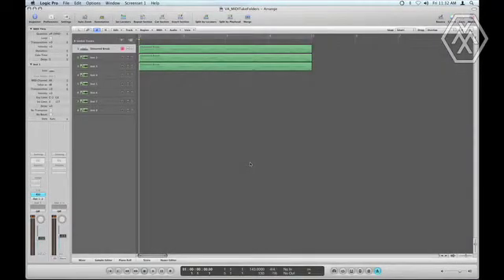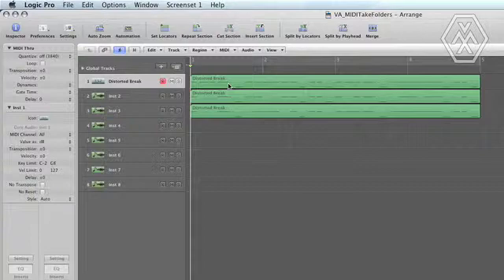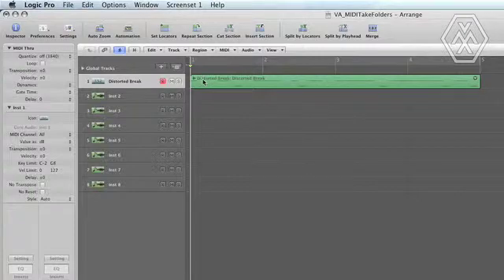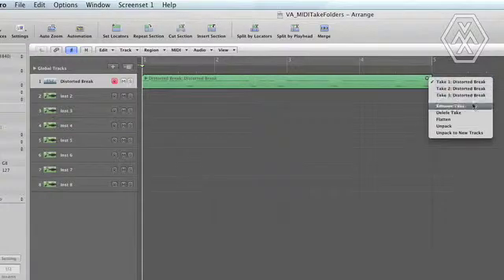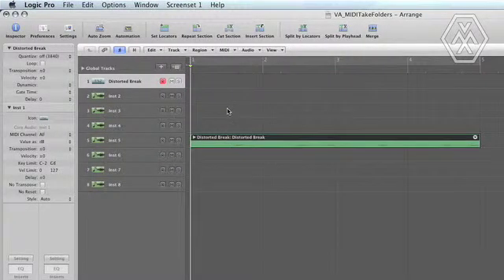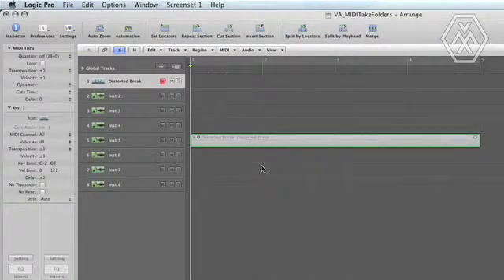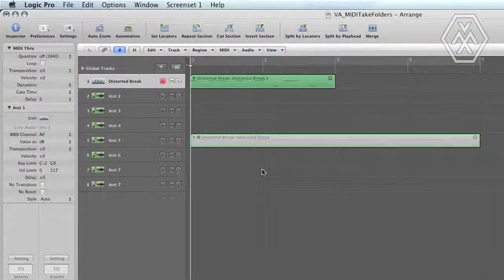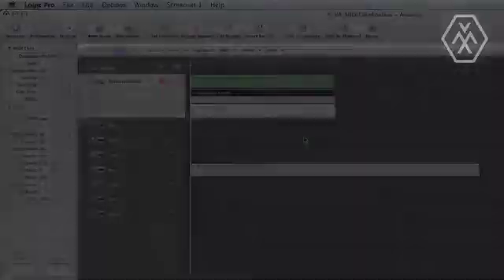MIDI Take Folders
Logic Pro Tips